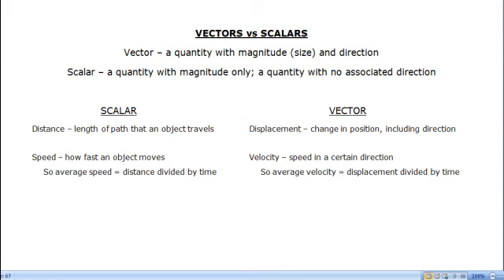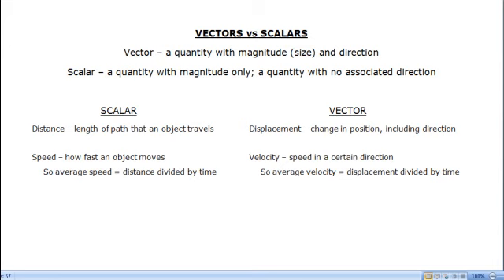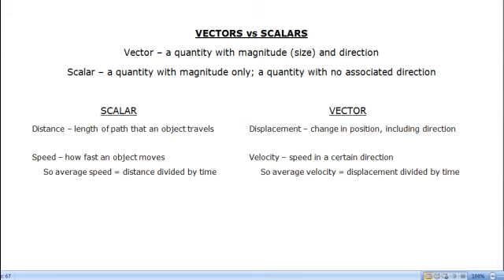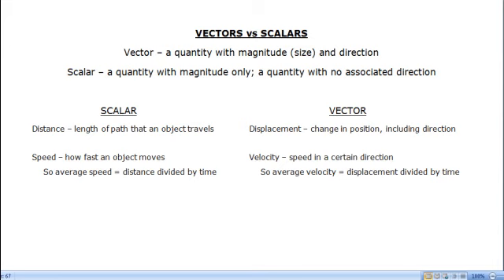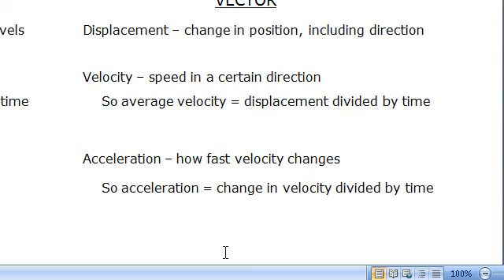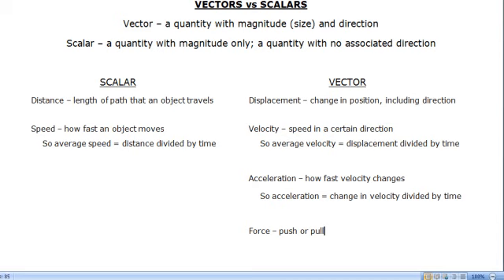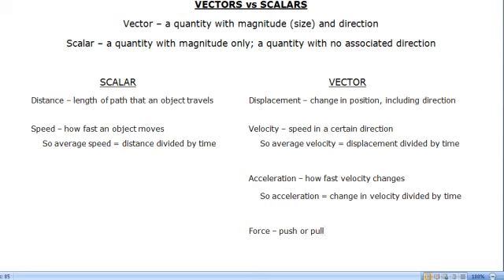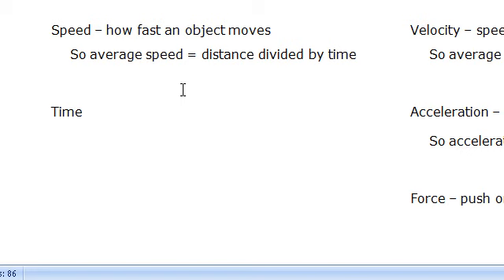Vectors and Scalars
This defines vectors and scalars, and presents several examples to help distinguish between the terms.  Notice "scalar" is different from "scaling".